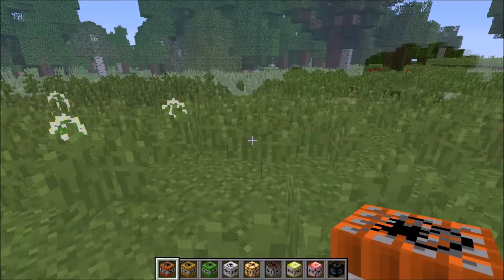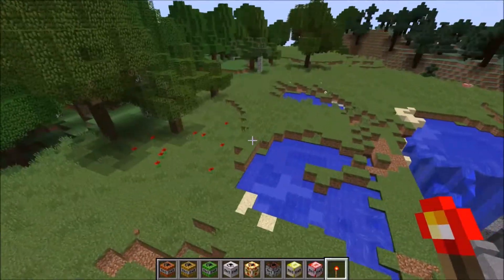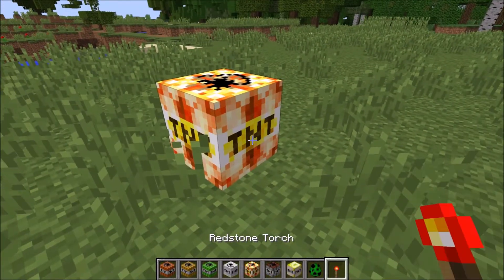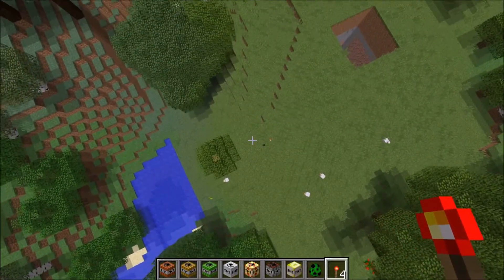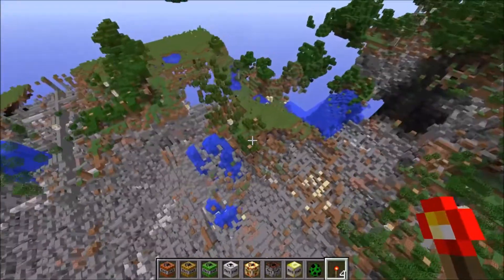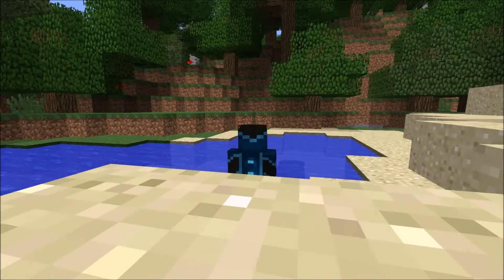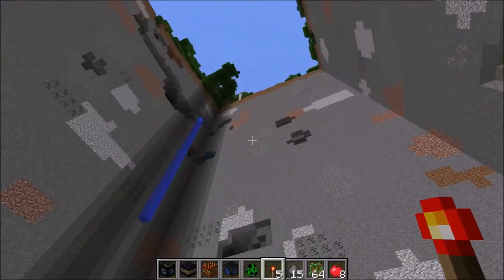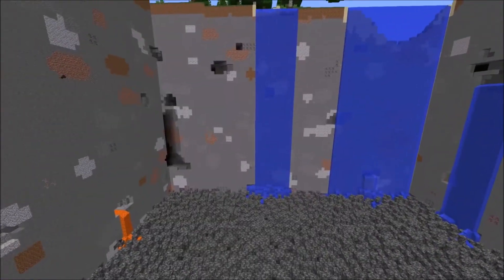Minecraft 1.12.2 | Insane TNT Mod | (Blackholes, World Busters, 1000x Tnt, and Others)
The Even More TNT mod adds insane TNT's that have numerous abilities from lava, massive explosions, and psychic abilities to even blackholes.